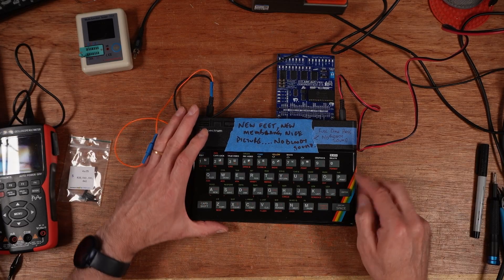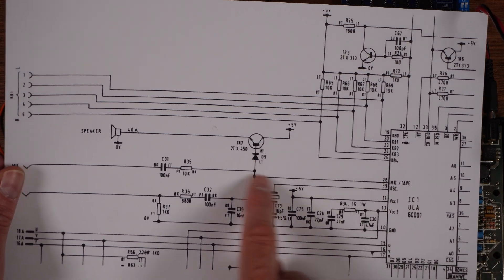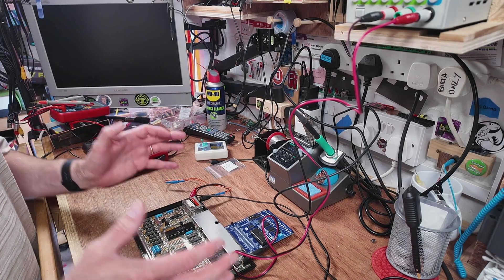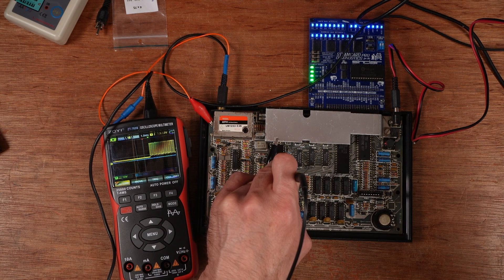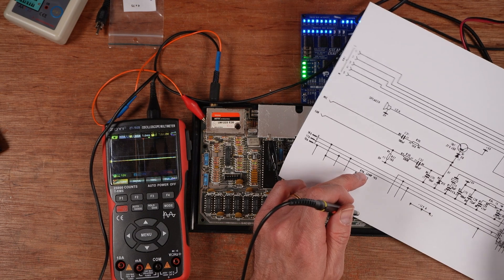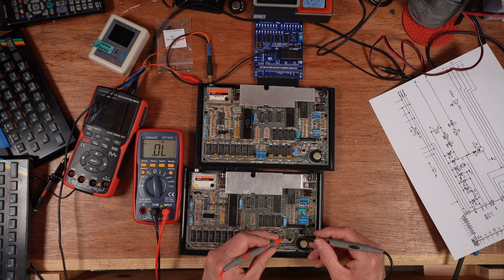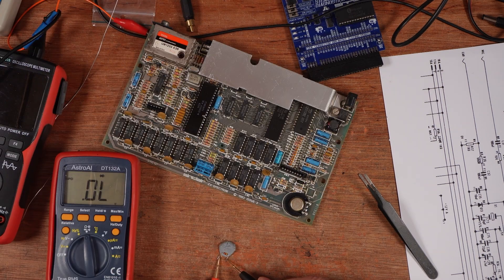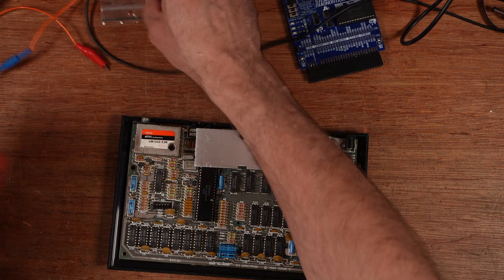No Sound ZX Spectrum Quick Fix - Bonus Episode!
Another ZX Spectrum lands on the bench, this time with no sound at all. I go through the usual checks, track down the fault, and get it working again. A quick fix, but a satisfying one.

MAIN CHANNEL!

Amazon Wishlist